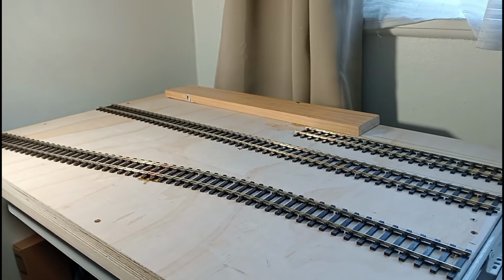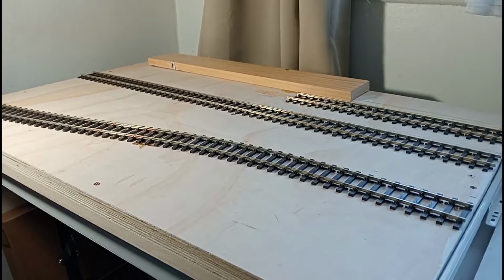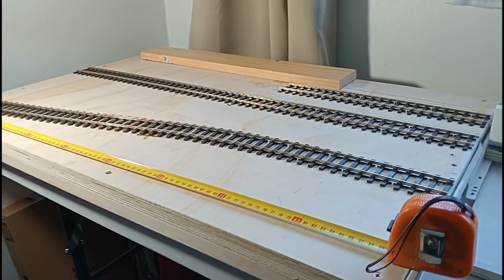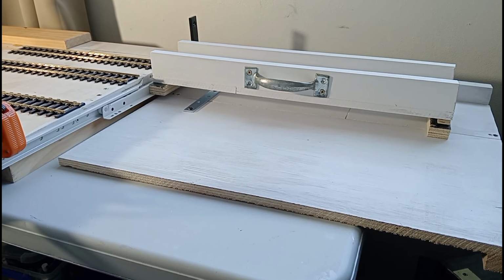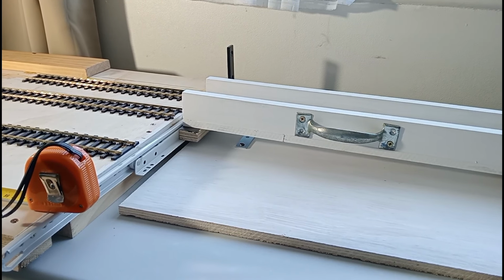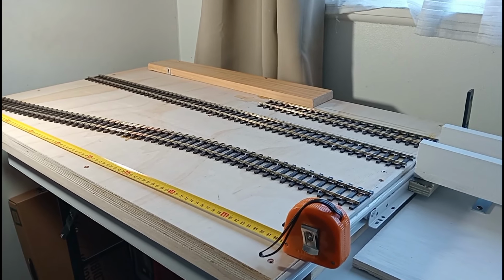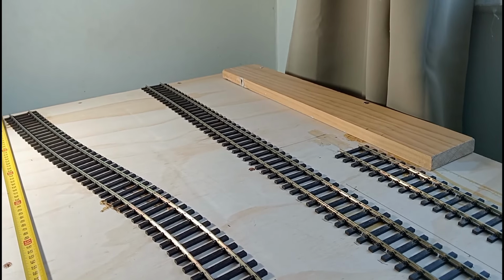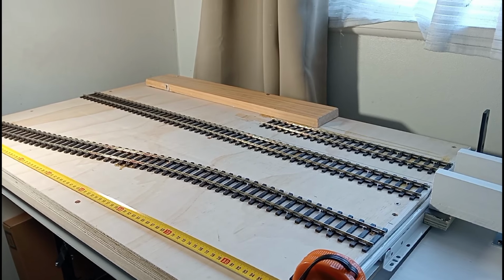O Gauge/7mm Micro LayoutEp2|UK Shelf & Micro Model Railways